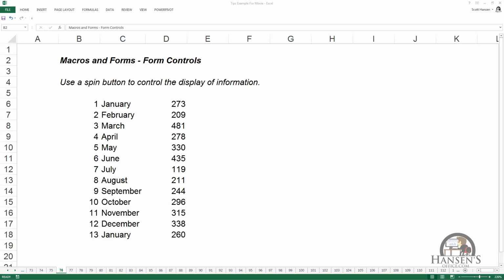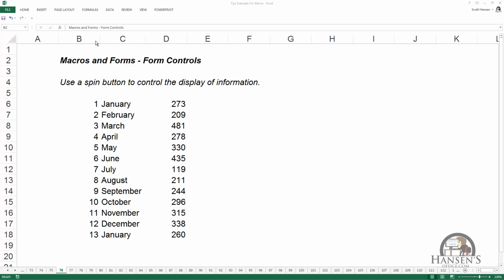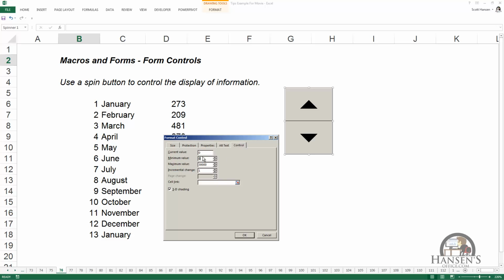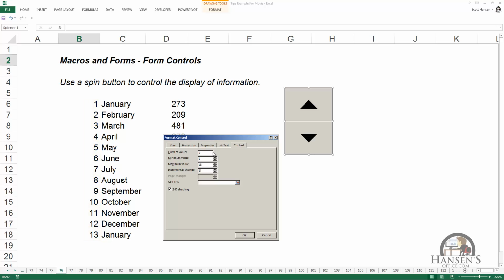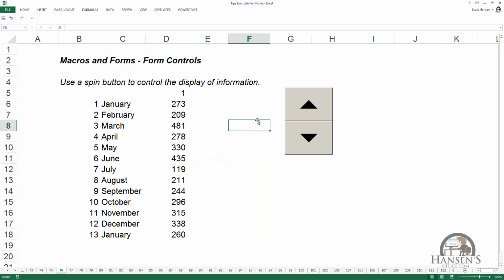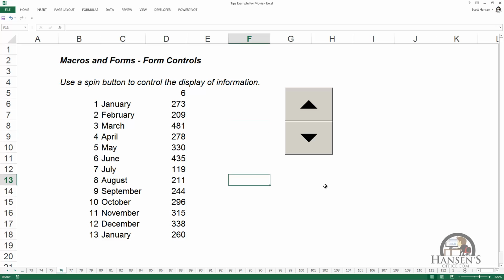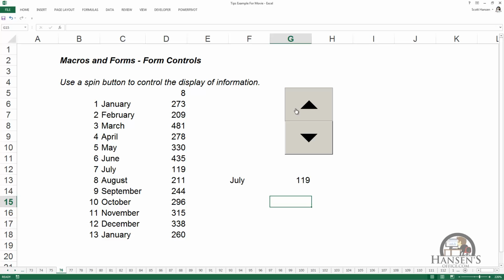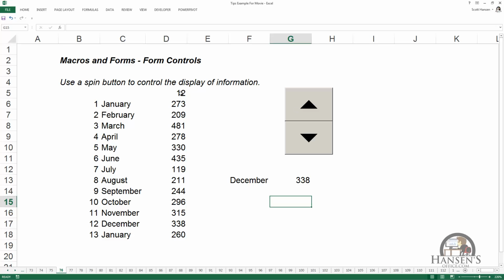Macros and Forms Form Controls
Use a spin button to control the display of information.